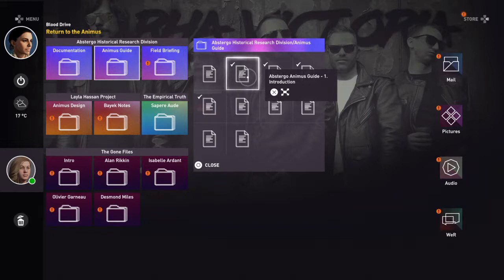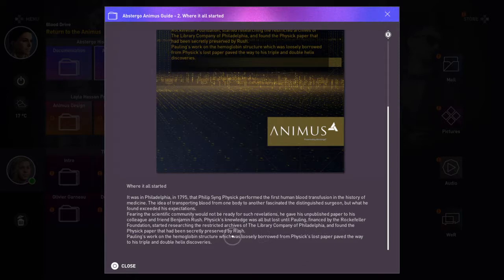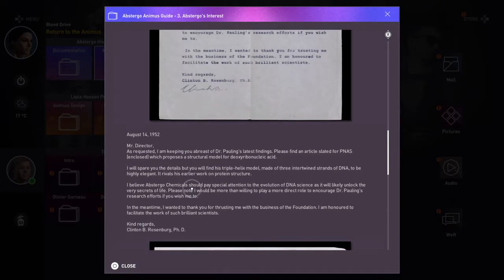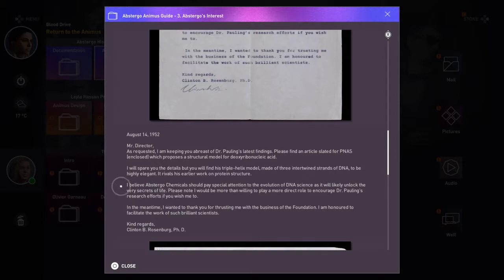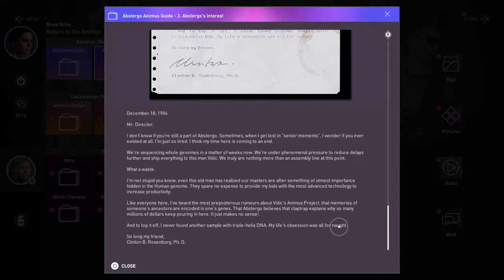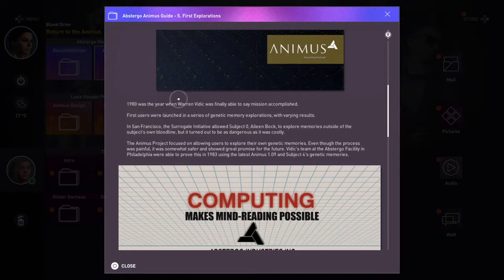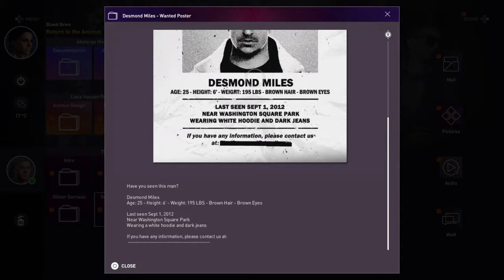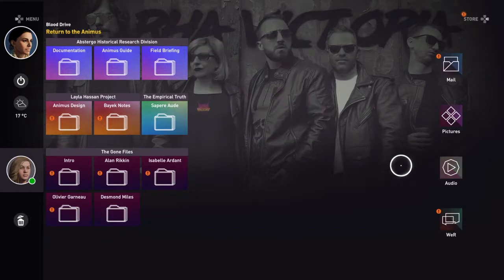Assassins Creed Theory : The Animus